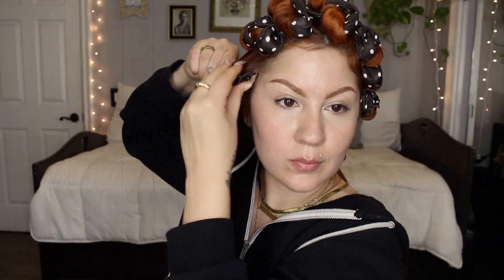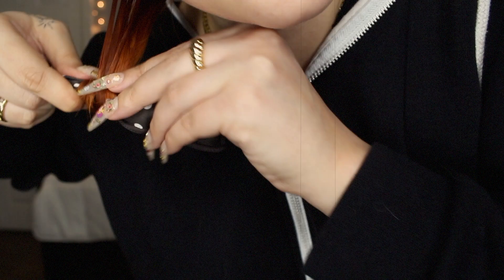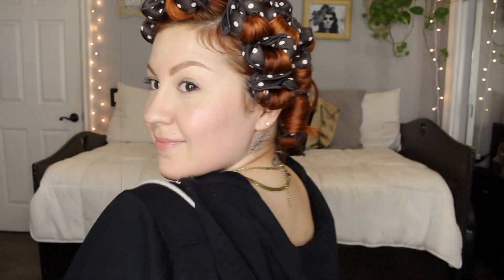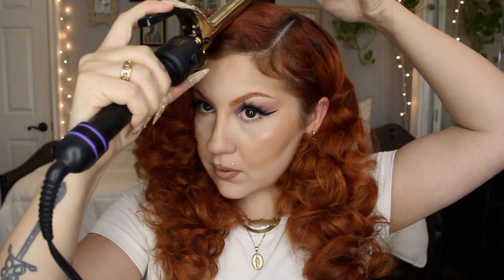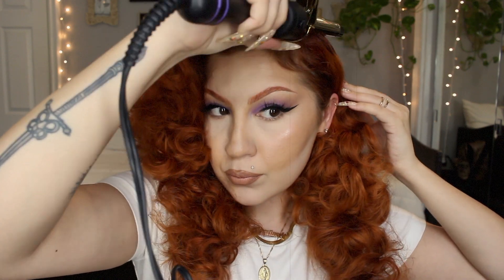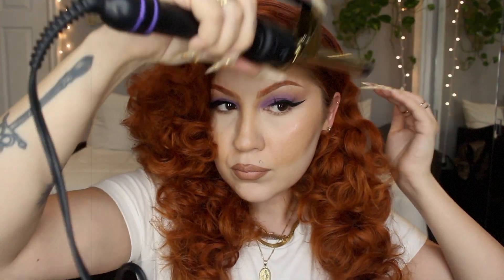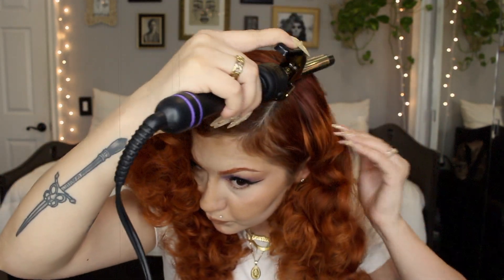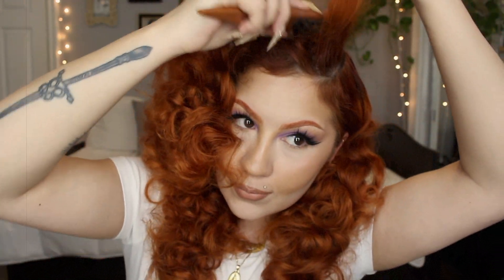Pillow Rollers: Pinup Hairstyle | Detailed and Chatty | Heartwork Creations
I justtt discovered pillow rollers about a month ago now and they have changed my life! This hair technique is a little tricky and can take some time but it is worth it!! This is probably one of my longest tutorials buts its because I really wanted to get into detail about the little tips that helped me achieve and improve this hairstyle. I'll definitely be filling another video with theses in the future to show my improvement with it!

Products Used:
- Suavecita Argan Oil, Grooming Spray, Pomade, Paddle & Teasing Brush
- LottaBody Setting Lotion mixed with Water in a Spray Brush
- Hair Net
- Silk Scarf

[Music]
- Lofi Oldies Instrumental beats from YouTube.com